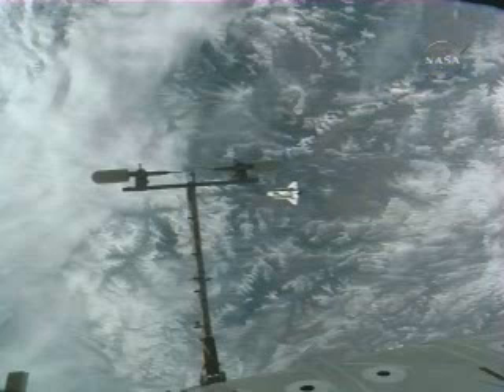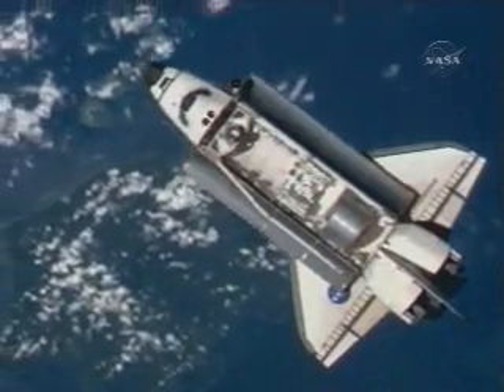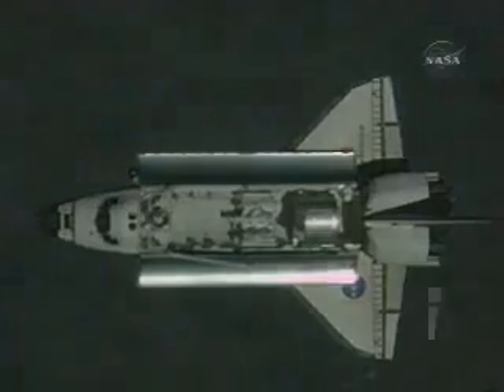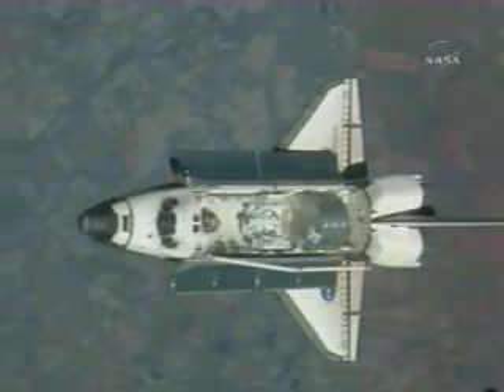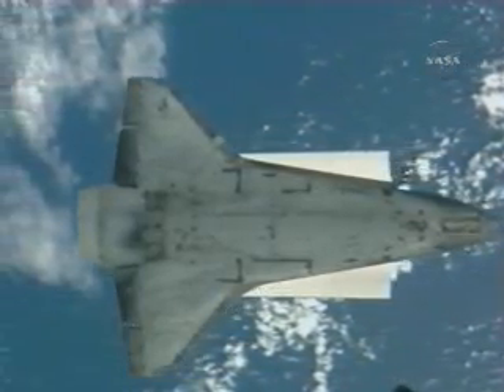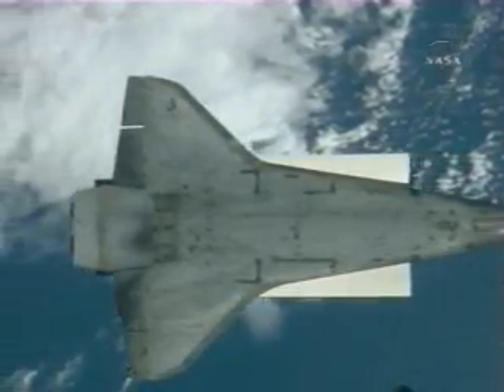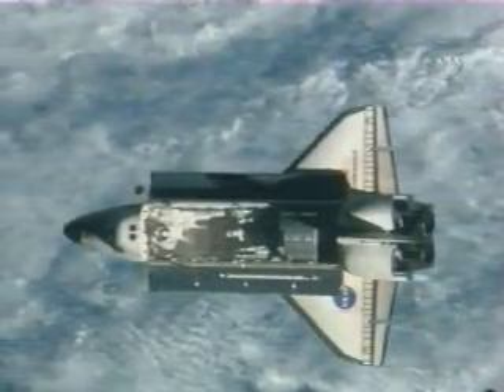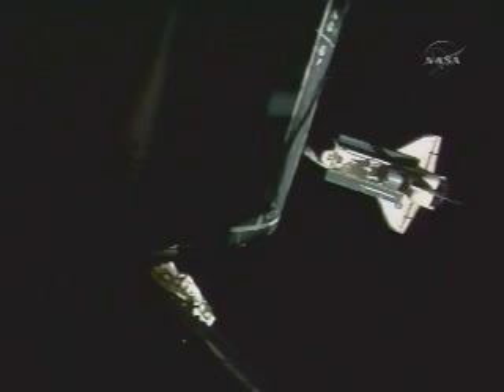STS-123 Endeavour RPM and Docking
STS-123 Endeavour Rendezvous Pitch Maneuver and Docking